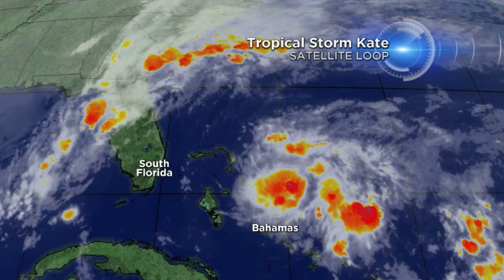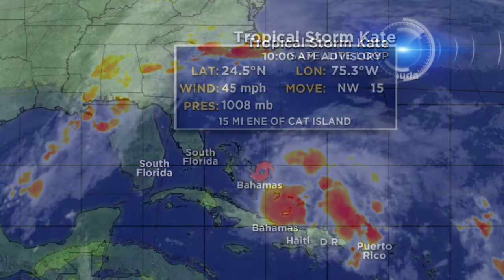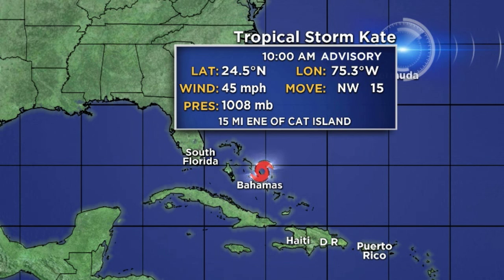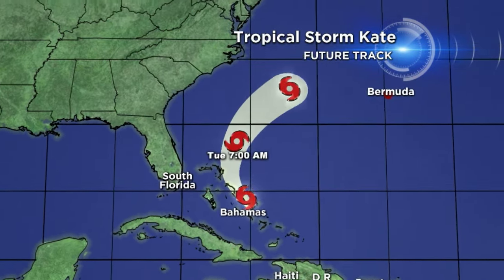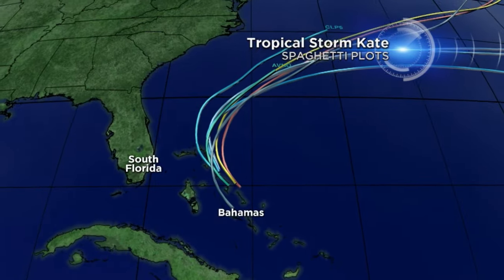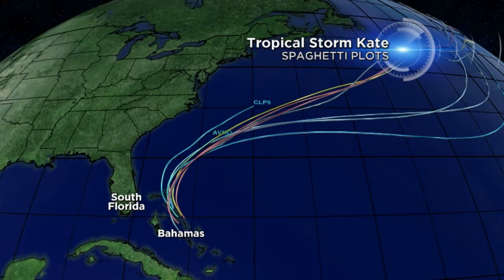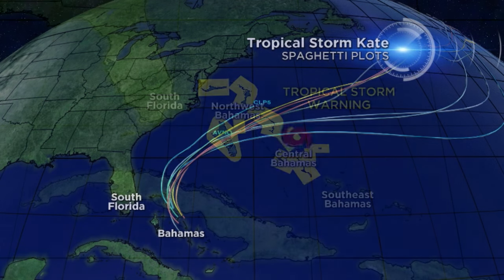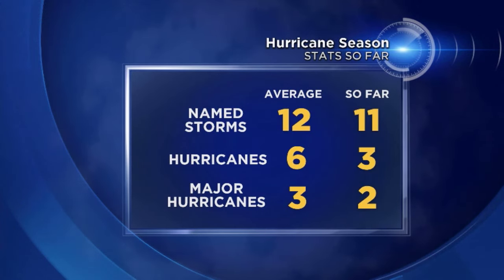Tracking Tropical Storm Kate 11-9-15 1PM